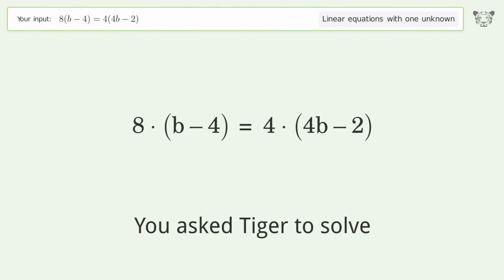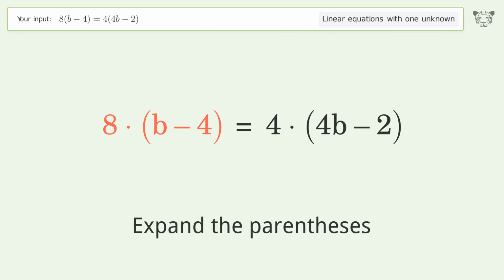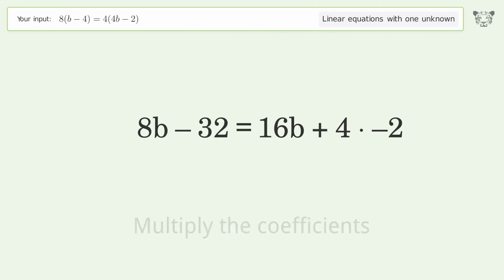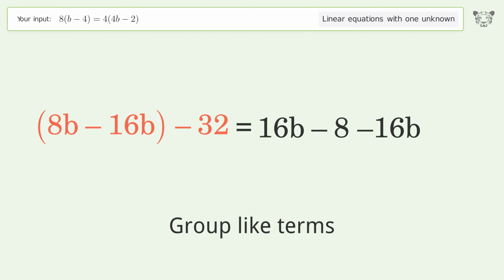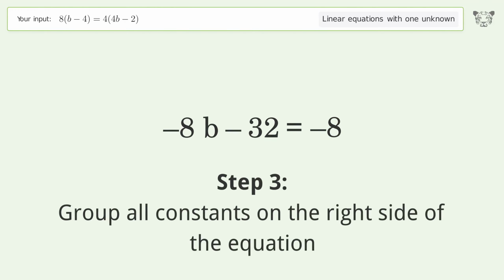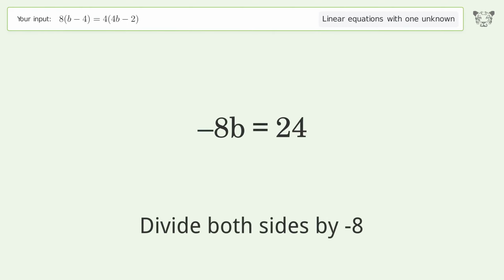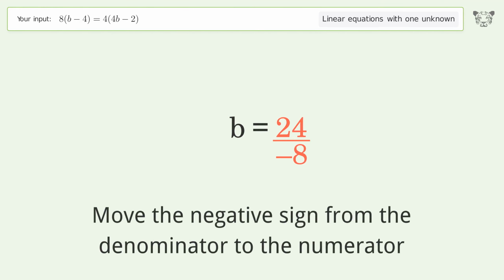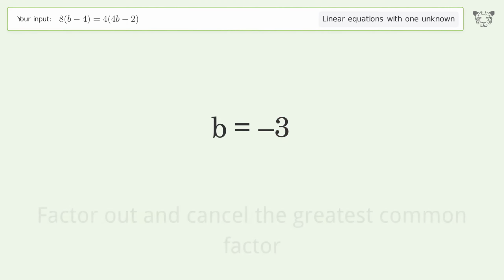Solve 8(b-4)=4(4b-2): Linear Equation Video Solution | Tiger Algebra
Struggling with 8(b-4)=4(4b-2)? Watch our step-by-step video on Tiger Algebra to master this linear equation effortlessly.